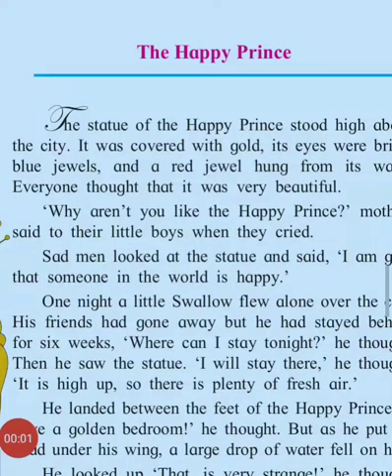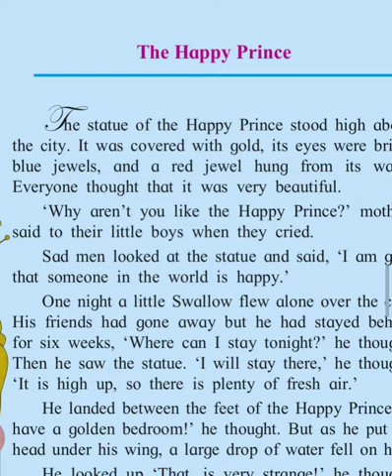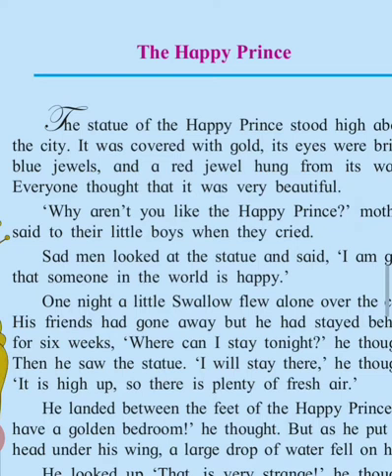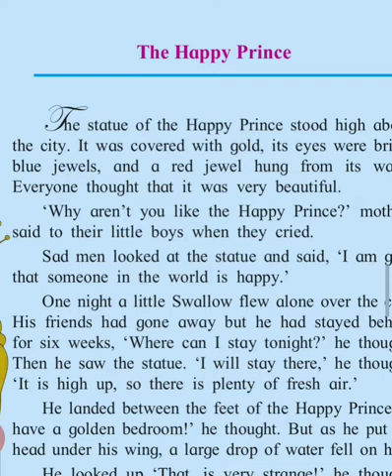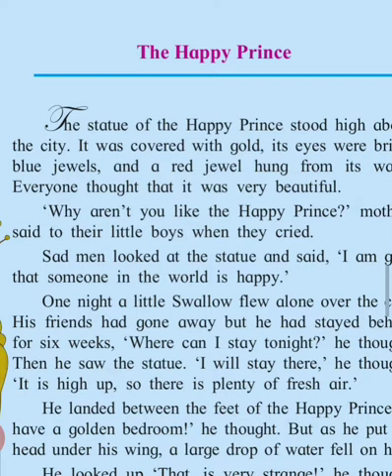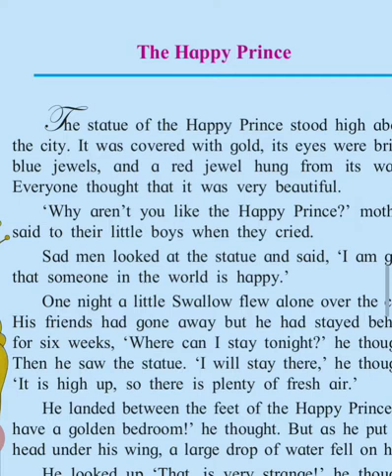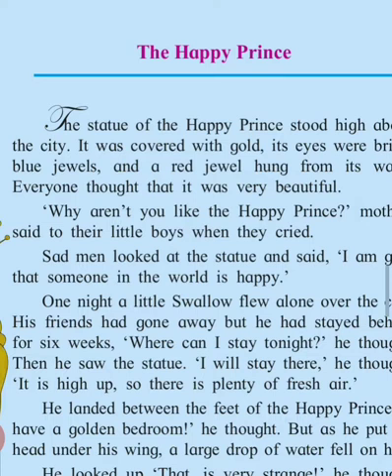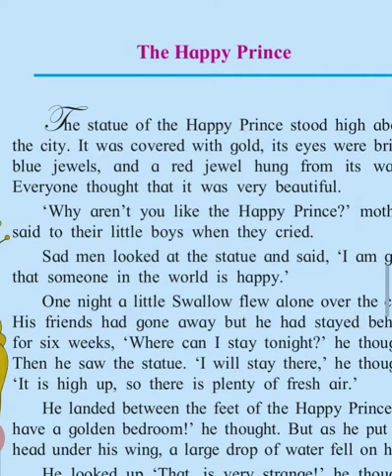Std 8th The Happy Prince Introduction and summary.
Information has been collected from various sources.